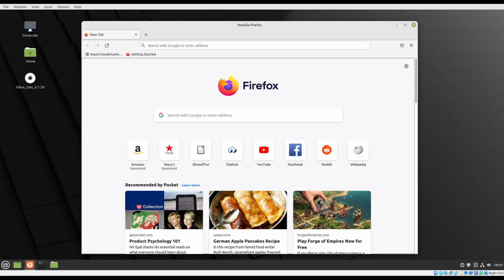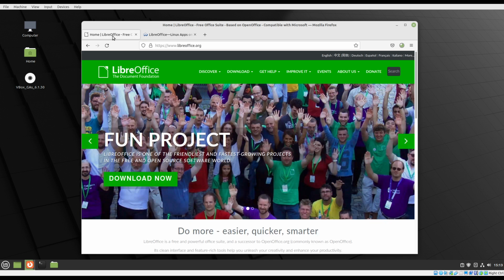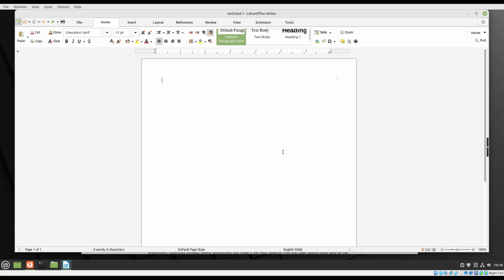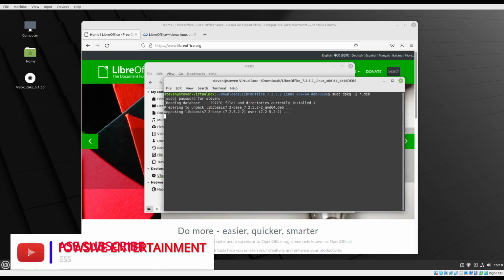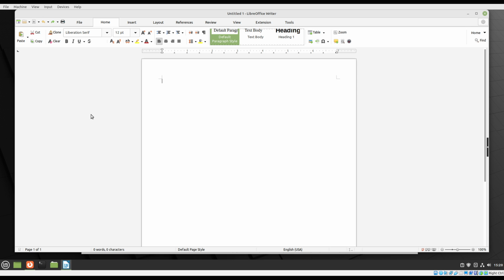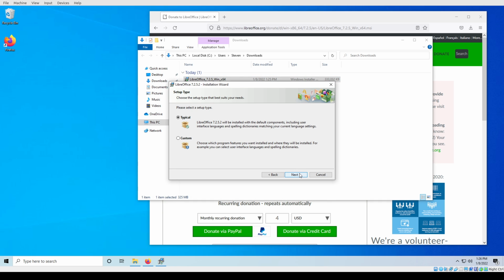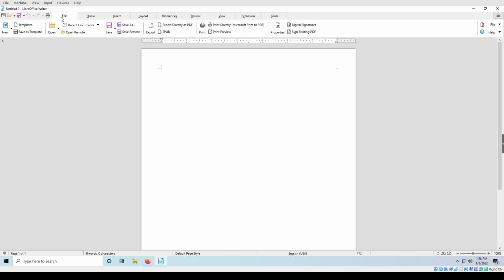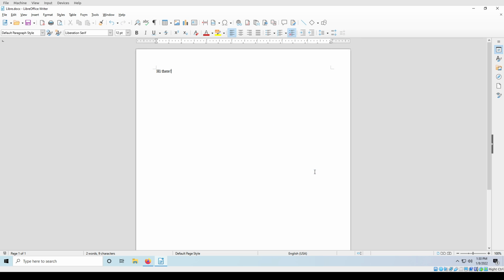Installing the Latest LibreOffice on Linux Mint and Windows 10!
Installing the latest version of Libreoffice on Linux Mint and keeping the long-term release. This video also shows you how to get LibreOffice for Windows and how to install it.